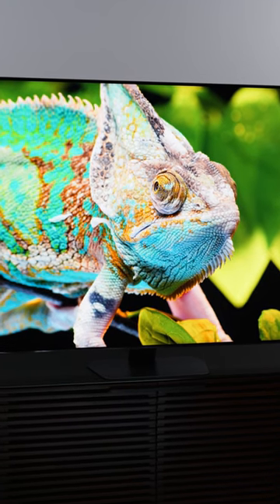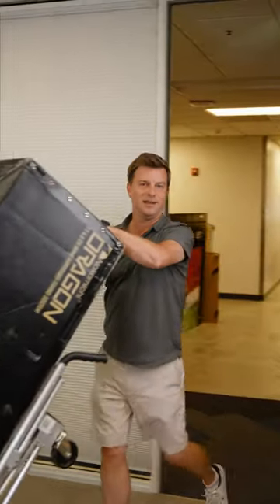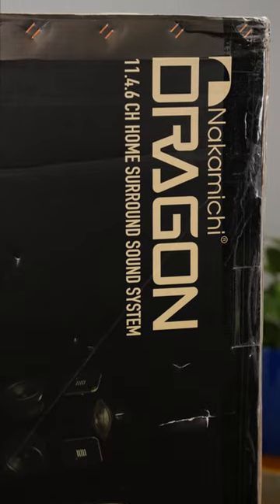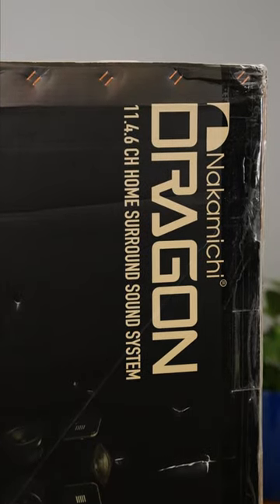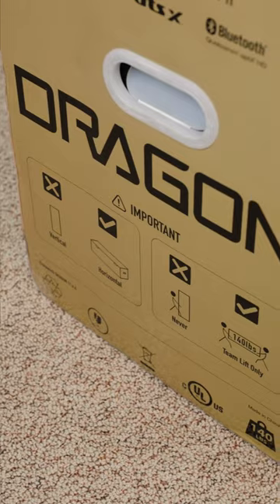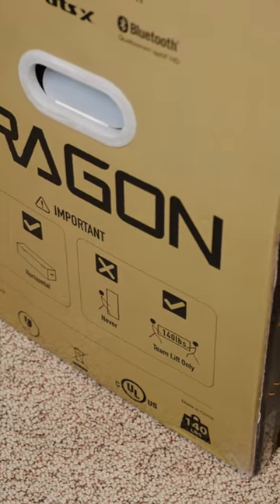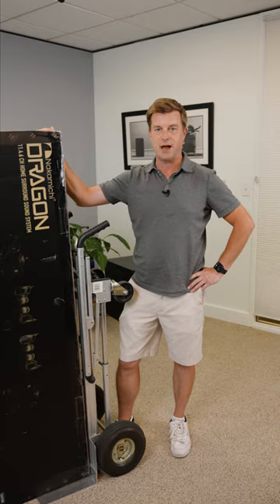The Nakamichi Dragon is Here!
The Nakamichi Dragon lit CES 2023 on fire and has stoked voracious interest since. After  the first 500 limited edition units sold out in record time, we thought we might not get our hands on one for review. Turns out, not only did we get one, but we're the only reviewers getting one for some time. Our full Nakamichi Dragon review is in progress and coming soon!